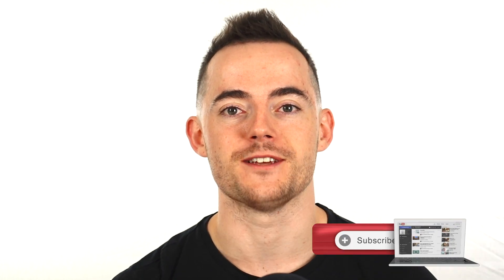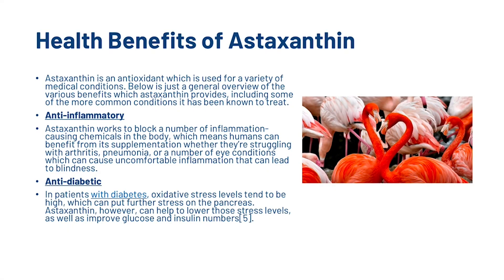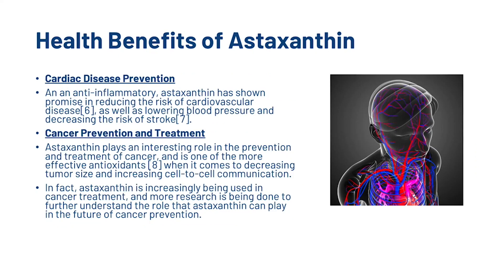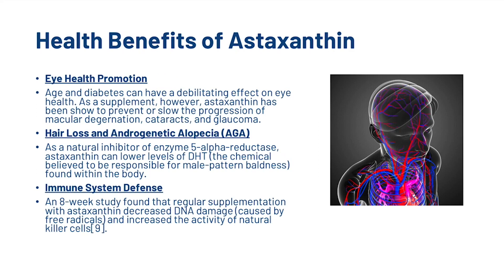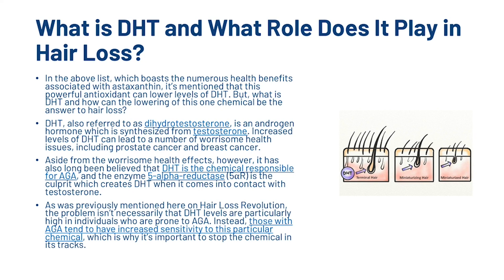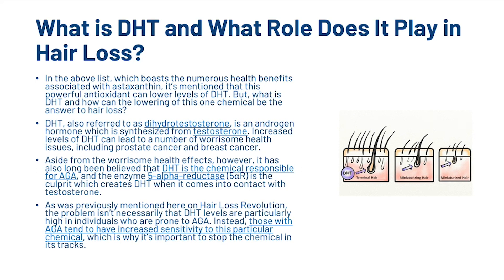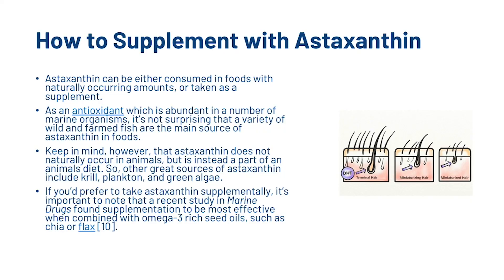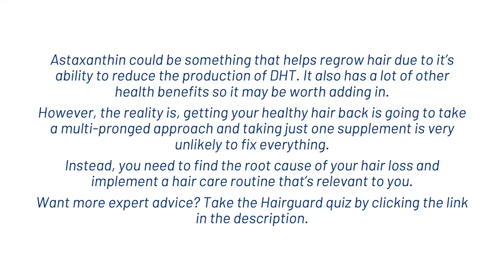How To Use Astaxanthin For Hair Loss – Does It Really Work?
In this video, we’re going to be looking at how astaxanthin and hair loss work together. Does it really work? Can you regrow hair?

Transcription

There’s a good chance that Androgenetic Alopecia (AGA), more commonly known as male pattern baldness, can be treated and even reversed with the help of a powerful antioxidant known as astaxanthin.

What Is Astaxanthin?

Astaxanthin is an antioxidant—and more specifically, a carotenoid—which is present in the majority of red-colored aquatic organisms, such as algae, salmon, and crayfish[1].

And it’s what gives flamingos that amazing bright red color.
As a carotenoid, astaxanthin plays a large role in decreasing the risk of certain diseases[2], as well as neutralizing free radicals in the body which are responsible for the physical signs of aging, such as greying hair, hair loss, and wrinkles[3].

Further, astaxanthin has been proven to halt the production of DHT[4], a chemical shown to contribute to AGA.

Health Benefits of Astaxanthin

Astaxanthin is an antioxidant which is used for a variety of medical conditions. Below is just a general overview of the various benefits which astaxanthin provides, including some of the more common conditions it has been known to treat.

Anti-inflammatory

Astaxanthin works to block a number of inflammation-causing chemicals in the body, which means humans can benefit from its supplementation whether they’re struggling with arthritis, pneumonia, or a number of eye conditions which can cause uncomfortable inflammation that can lead to blindness.

Anti-diabetic

In patients with diabetes, oxidative stress levels tend to be high, which can put further stress on the pancreas. Astaxanthin, however, can help to lower those stress levels, as well as improve glucose and insulin numbers[5].

Cardiac Disease Prevention

An an anti-inflammatory, astaxanthin has shown promise in reducing the risk of cardiovascular disease[6], as well as lowering blood pressure and decreasing the risk of stroke[7].

Cancer Prevention and Treatment

Astaxanthin plays an interesting role in the prevention and treatment of cancer, and is one of the more effective antioxidants [8] when it comes to decreasing tumor size and increasing cell-to-cell communication.

In fact, astaxanthin is increasingly being used in cancer treatment, and more research is being done to further understand the role that astaxanthin can play in the future of cancer prevention.

Eye Health Promotion

Age and diabetes can have a debilitating effect on eye health. As a supplement, however, astaxanthin has been show to prevent or slow the progression of macular degernation, cataracts, and glaucoma.